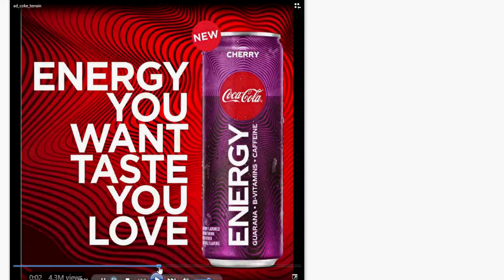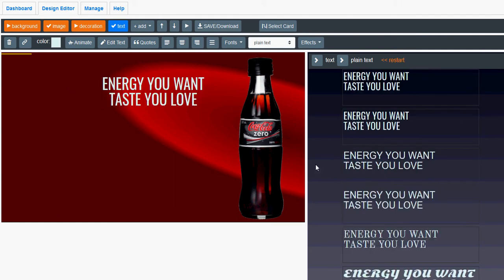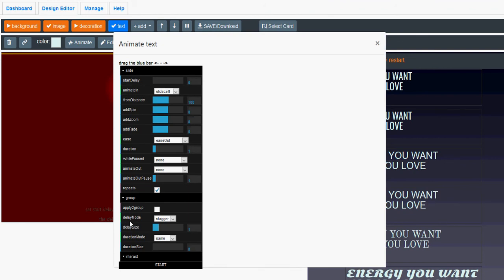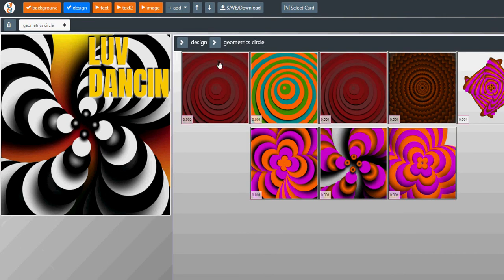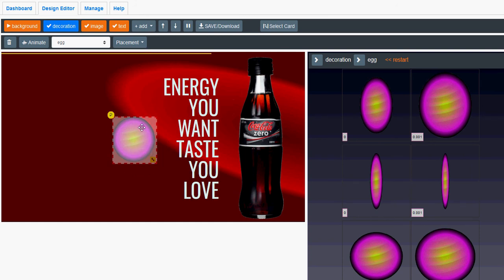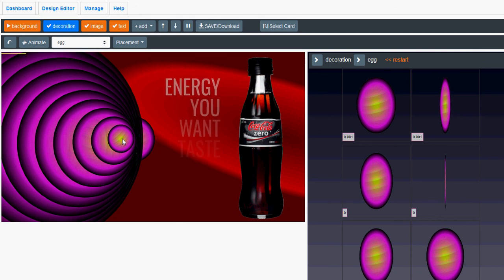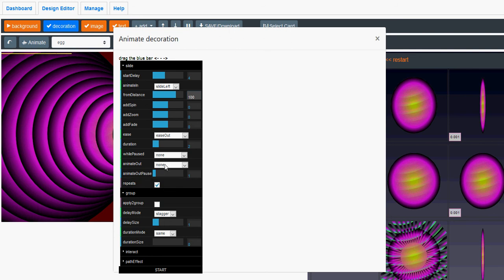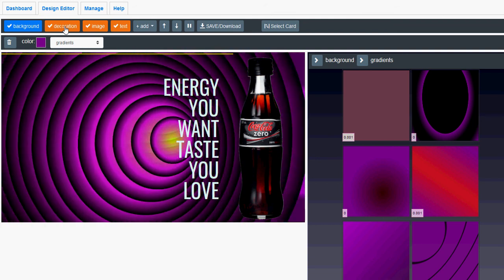Make an Energy Drink Ad or Slider with Genolve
Tutorial guides you step by step to duplicate an ad by a Fortune 500 company. It focuses on text animations and a clever use of the spray tool. Use it as an ad or slider on your WordPress website swapping out the drink for your product.